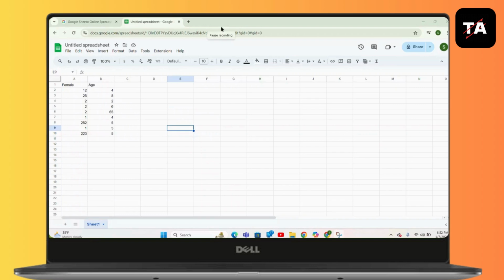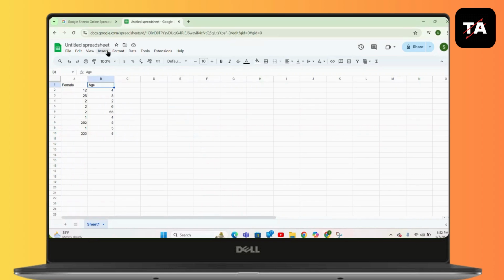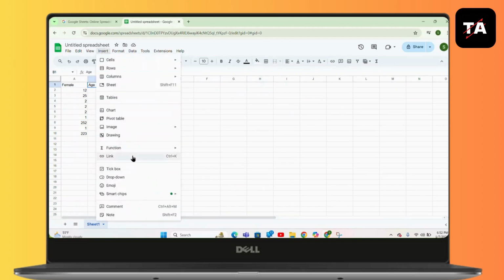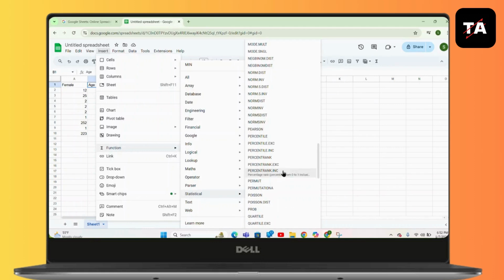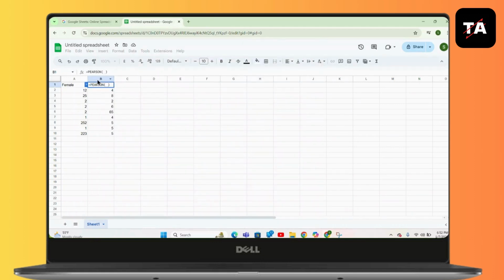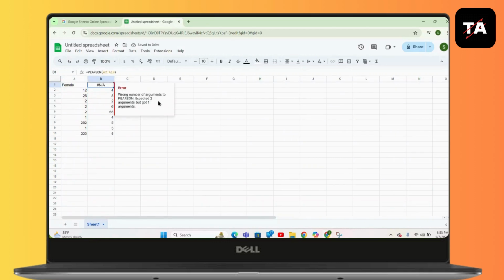How To Perform A Pearson Correlation Test In Excel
Welcome to our step-by-step guide on "How To Perform A Pearson Correlation Test In Excel"! If you're looking to understand the relationship between two sets of data, the Pearson correlation test is a powerful statistical tool. In this video, we'll show you exactly how to conduct a Pearson correlation test using Excel. Whether you're analyzing data for research, business, or personal projects, this tutorial will walk you through every step to calculate the correlation coefficient and interpret the results.

From using the CORREL function to visualizing your data, we cover everything you need to perform this statistical test with ease in Excel.

What you'll learn:

How to use the CORREL function in Excel
How to interpret Pearson correlation results
How to visualize correlation in Excel
How to check the significance of correlation in Excel
Timestamps: 00:05 Introduction to Pearson correlation test in Excel
00:20 What is Pearson correlation and when to use it
00:35 How to use the CORREL function in Excel
00:50 Interpreting the results of the Pearson correlation
01:05 Visualizing the correlation with Excel charts
01:20 Understanding statistical significance in correlation